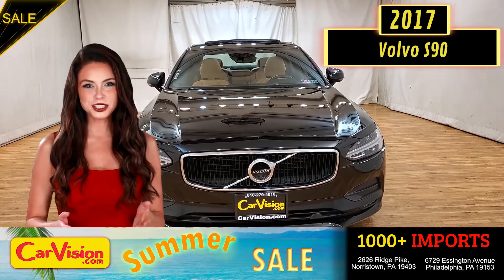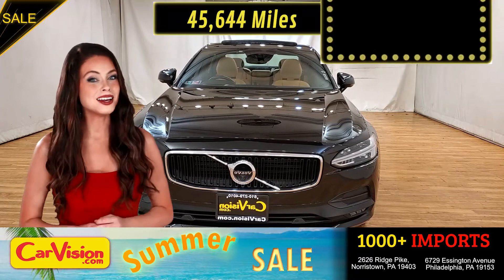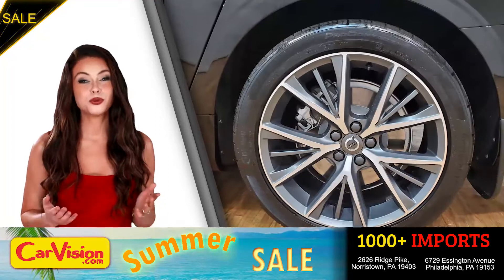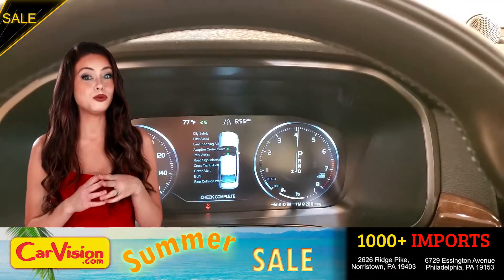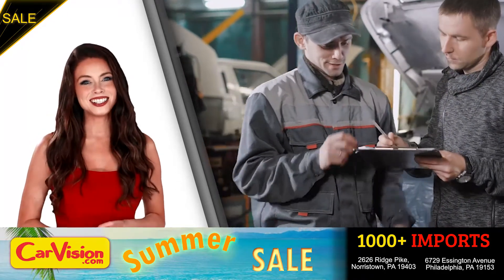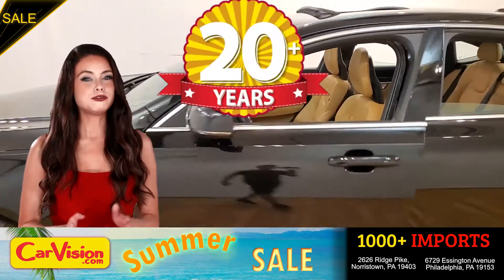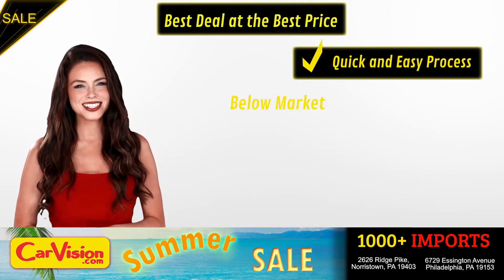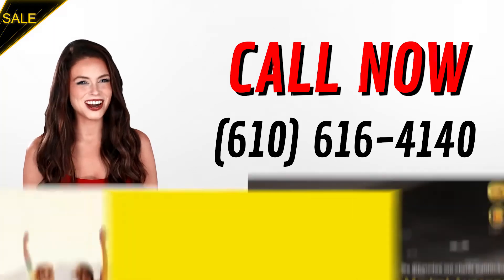2017 Volvo S90 T6 Momentum NAVIGATION MOON ROOF BACK-UP CAMERA AWD | #011261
Stock:#011261

VEHICLE OVERVIEW
Standard equipment on the base Momentum trim includes 18-inch alloy wheels, LED headlights and foglights, a sunroof, keyless entry and ignition, an auto-dimming rearview mirror, a rearview camera, dual-zone climate control, leather upholstery and a leather-wrapped steering wheel, 10-way power front seats, a navigation system, a 9-inch touchscreen infotainment display, a 10-speaker audio system with USB and auxiliary inputs, and satellite radio.

Other touches include birch interior accents, power-folding rear head restraints (improves visibility when rear passengers aren't present), illuminated door handle approach lighting, and a high-gloss black grille.

FEATURES
One Owner
AWD
Adaptive Cruise Control
Automatic Parking
Back-Up Camera
Bluetooth Connection
Blind Spot Monitor
Climate Control
Cross-Traffic Alert
Fog Lamps
Hands-Free Liftgate
Heads-Up Display
Heated Seat(s)
Integrated Turn Signal Mirrors
Keyless Start
Multi-Zone A/C
Navigation System
Power Seats
Premium Sound System
Rear A/C
Parking Assist
Satellite Radio
Seat Memory
Tire Pressure Monitor
WiFi Hotspot
Woodgrain Interior Trim
PACKAGES
Convenience Package
Front Park Assist
Park Assist Pilot
HomeLink
12V Power Outlet
Compass (Inner Rear View Mirror))
Power Operated Trunklid
Momentum Plus Package
Thor's Hammer Daytime Running Lights
(DRL) And Auto highbeam (AHB)
Active Bending Lights (ABL)
Cooled Glovebox
4-Zone Electric Climate Control
Headlight High Pressure Cleaning
Apple CarPlay & USB Hub

Vision Package
Retractable Rear View Mirrors
Cross Traffic Alert
Blind Spot Information System
Front Fisheye View
360-Degree Surround View Camera
Automatically Dimming Inner & Exterior Mirrors

Protection Package
Cargo Tray
Rubber Floor Mats (Fleet)